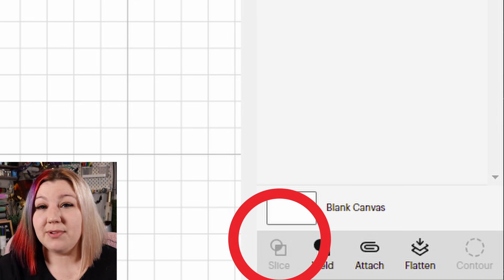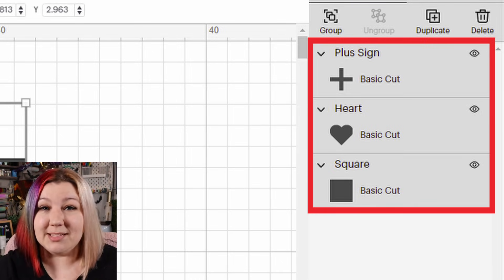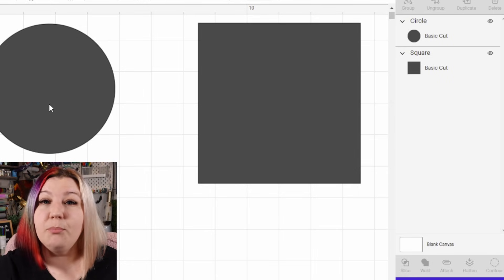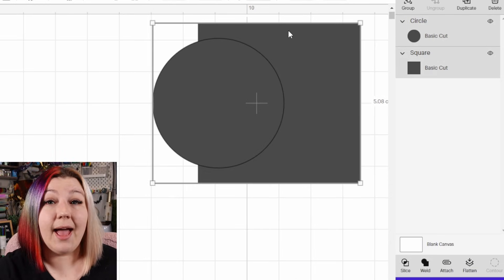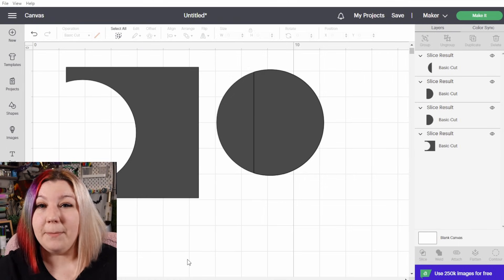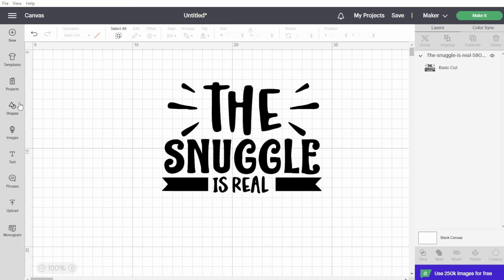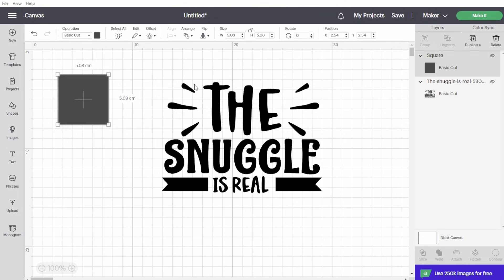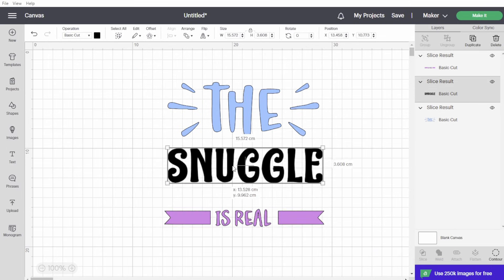How to Slice in Cricut Design Space | Cricut Basics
Learn how to use the Slice feature in Cricut Design Space, to separate out designs, or to remove pieces of a design you might not want to have in your design.

This channel is the best place to learn many different types of Cricut Crafts. Kelly Rossouw is dedicated to making the best Cricut tutorials for you, helping you to live an easier creative Cricut life.